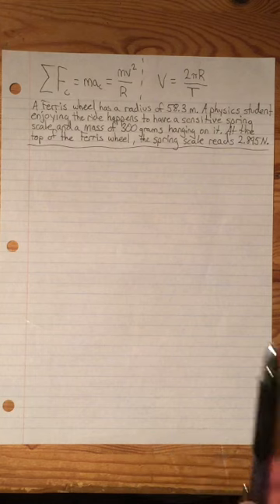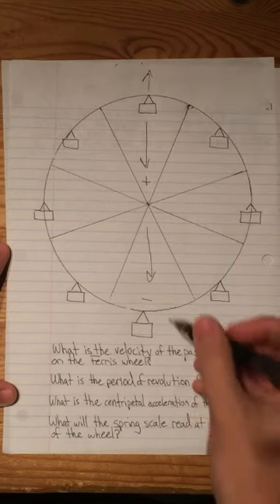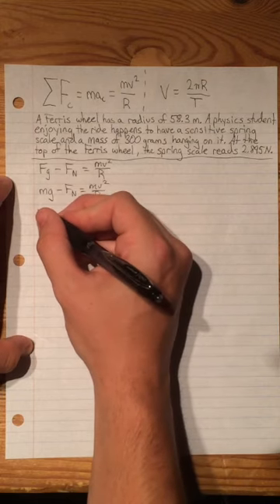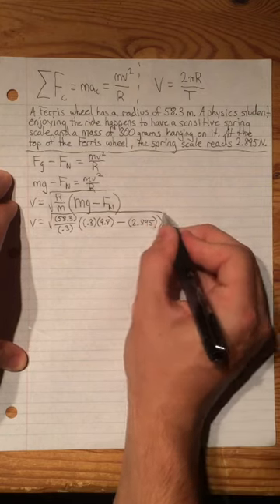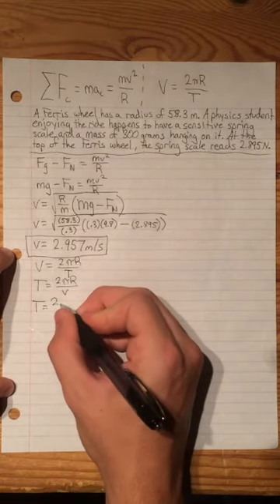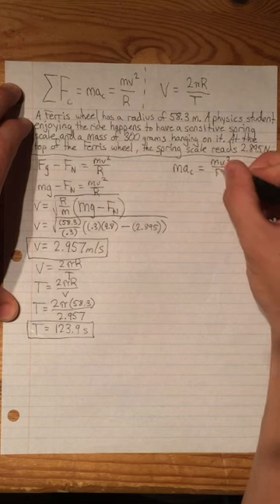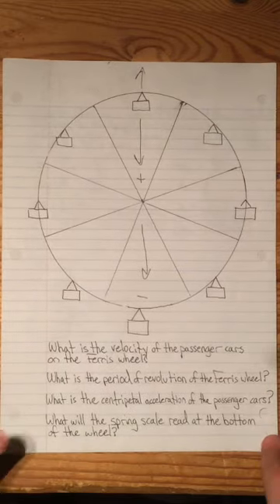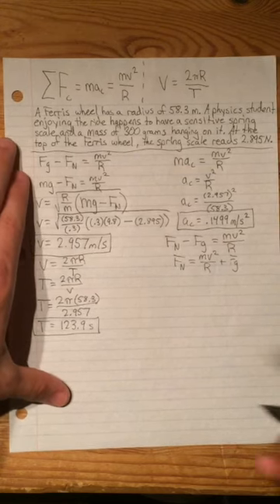Physics: Ferris Wheel Problem